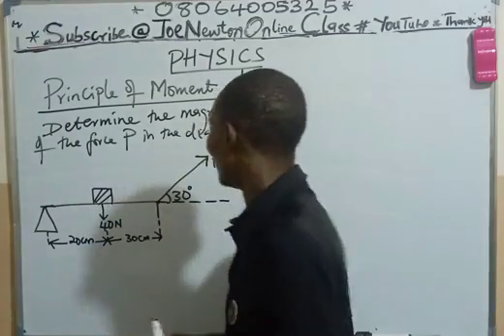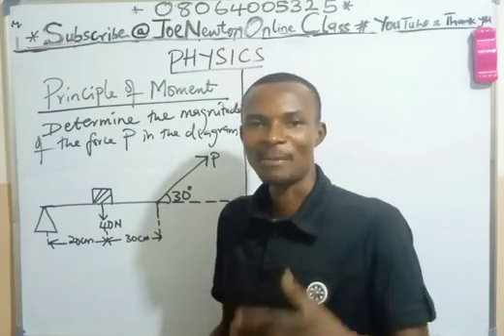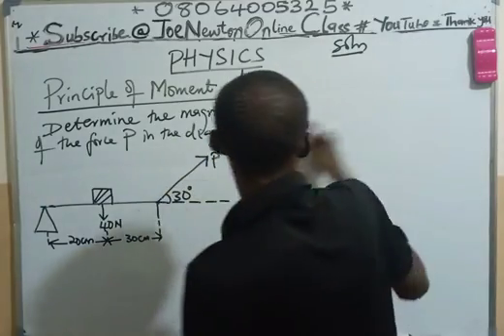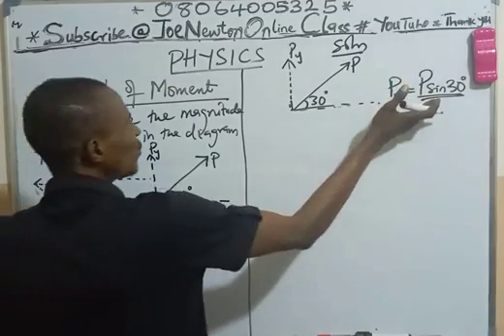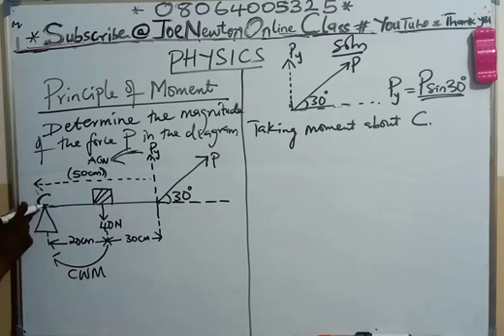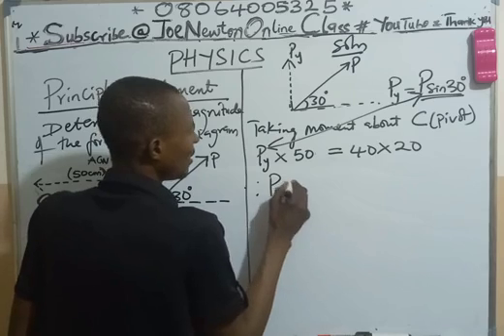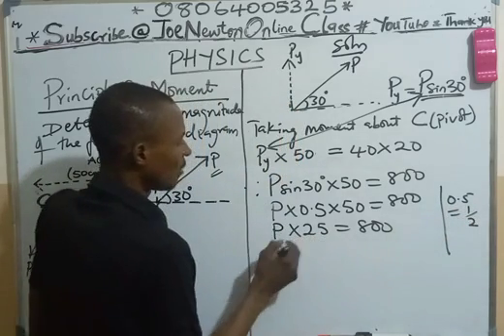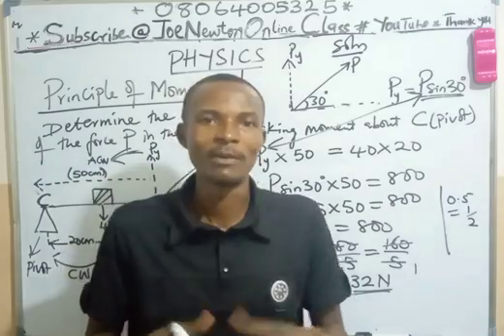Principle of Moment#Equilibrium of forces#Physics@joenewtononlineclass4235